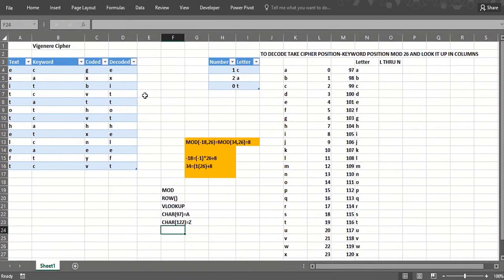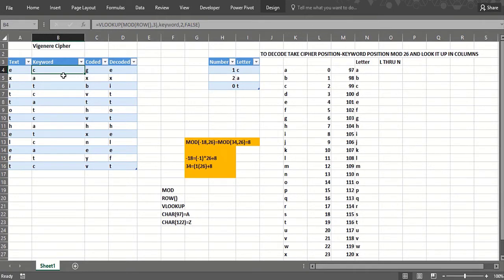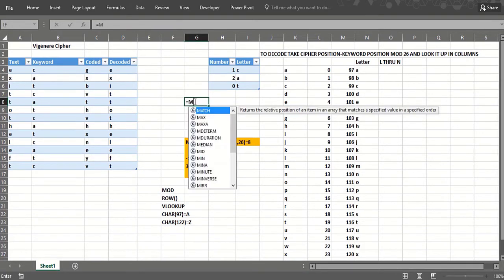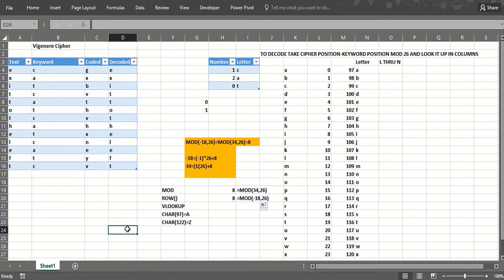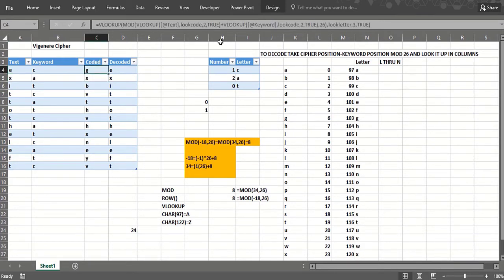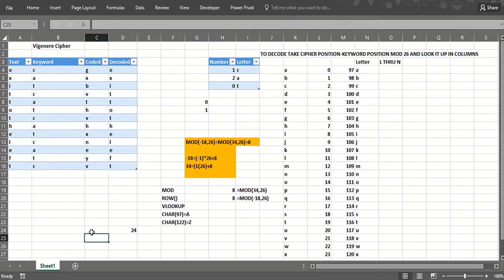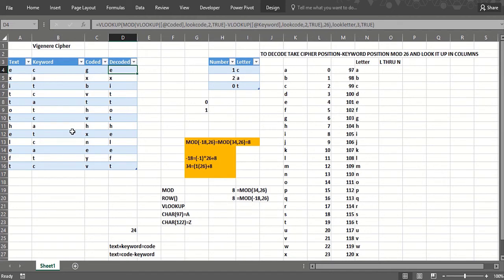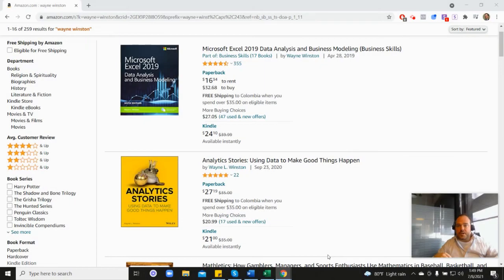Decoding A Vigenere Cipher In Excel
Harvard asked him to create their course and Microsoft asked him to write their book. In this video, Dr. Winston discusses how to implement the Vigenere code using Excel. Vigenere Cipher is a way of encrypting alphabetic text, it uses a simple form of multiple-alphabet substitution and we can use Excel to decode one.